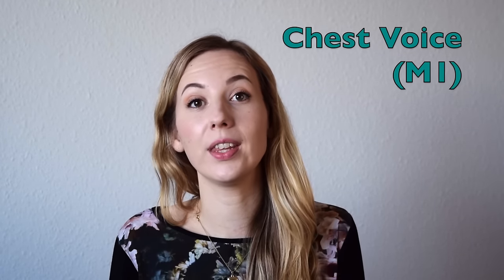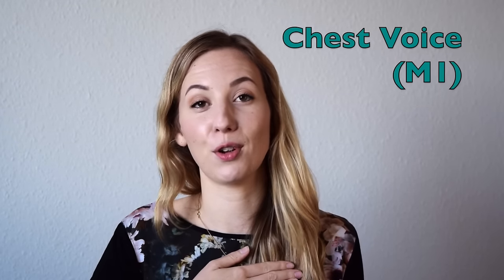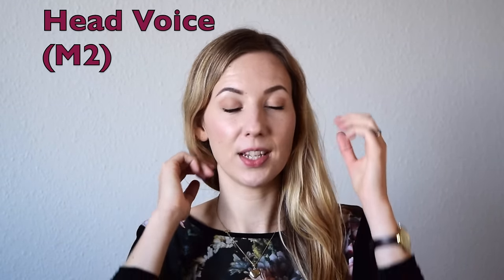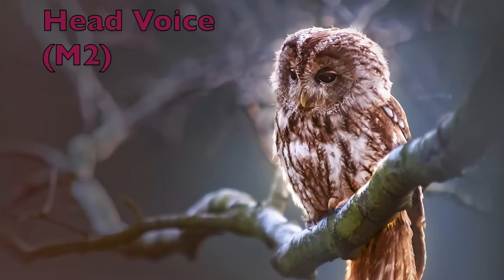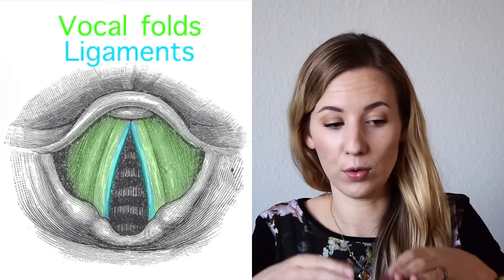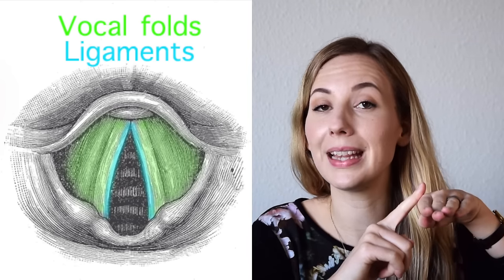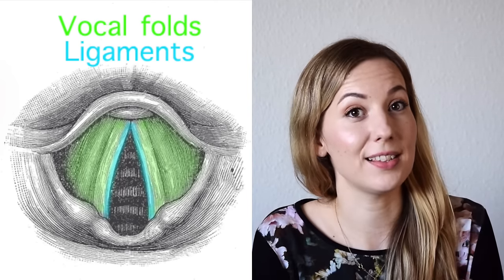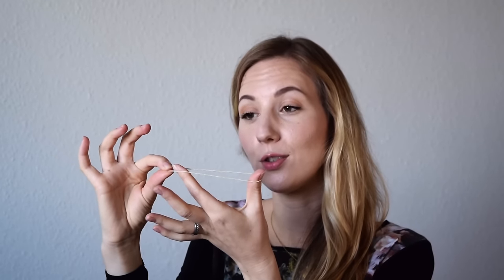Head Voice vs Chest Voice: Vocal registers explained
What is chest voice and head voice in singing? And, how do you navigate the registers of the voice seamlessly? In this vide we are going to do some serious geeking our on how your voice creates head voice and chest voice anatomically and these vocal registers will be explained. This includes an explanation of the CT and TA muscles as well as a talk about the vocal folds and the ligaments. Start watching if you wonder about the vocal register of Head Voice vs Chest voice.